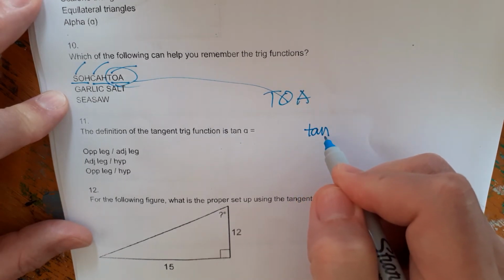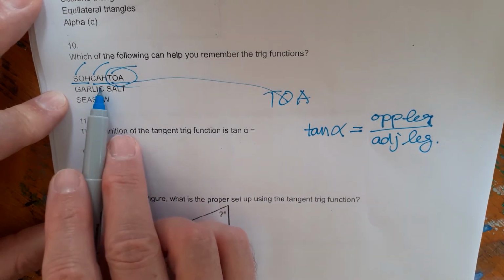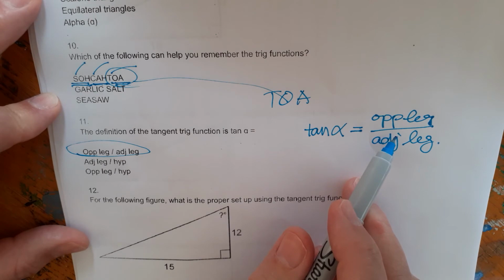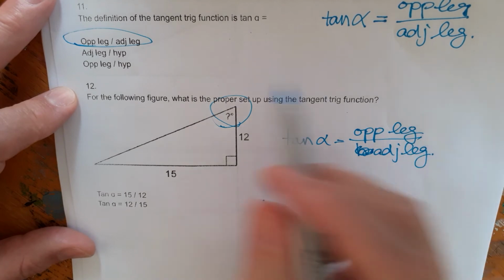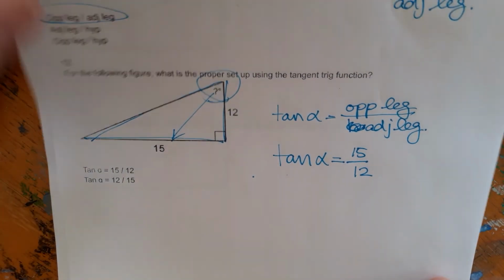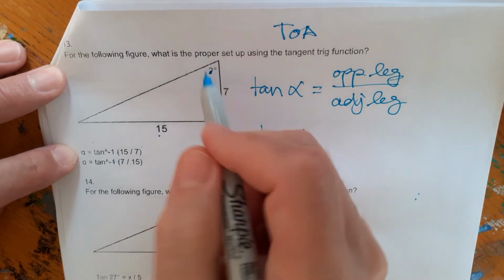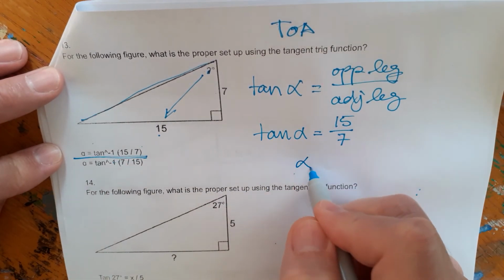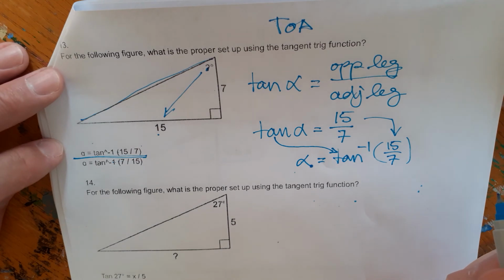Geom Sem 2 01 Trigonometry 05 Tan Opp Leg & Inverse Practice